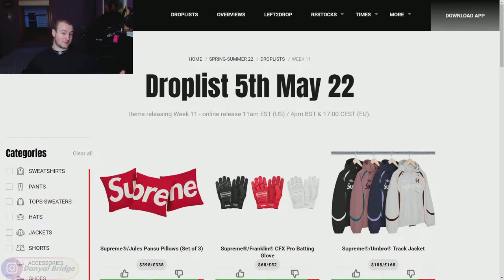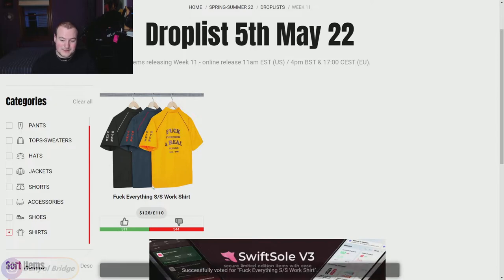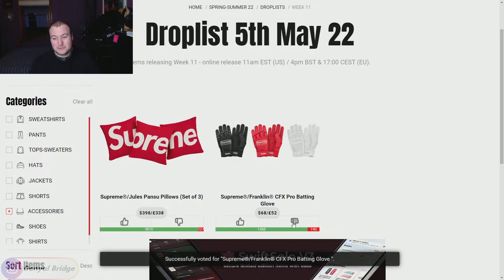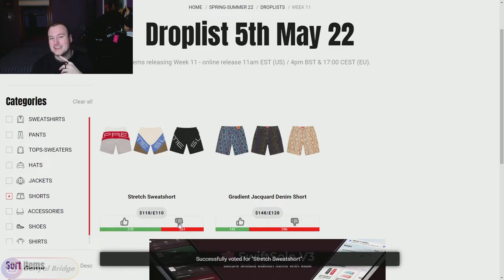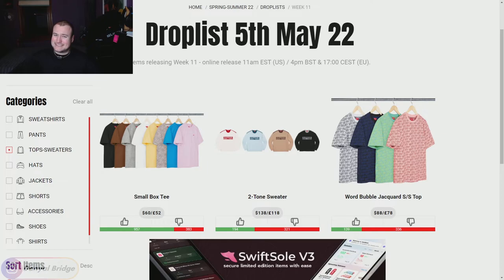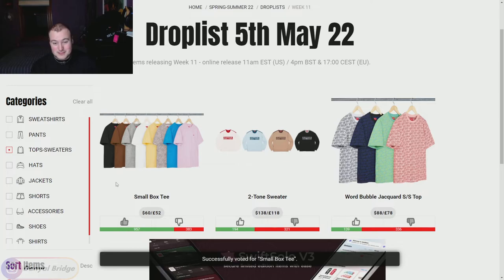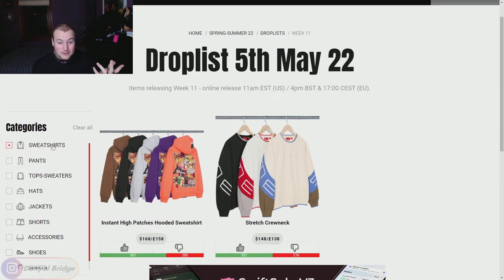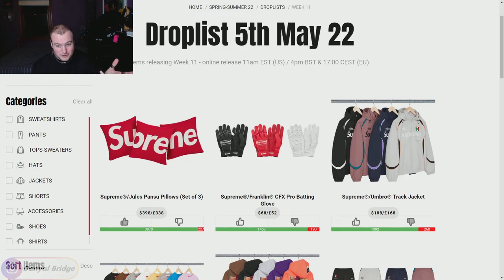Drop List | Everything Dropping In Week 11 of Supreme's S/S 2022 Collection!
Hey y'all! Welcome back to another drop list video! In today's video, I am going to covering the drop list for Week 11 of Supreme's Spring / Summer 2022 Collection!

In the video, I will be using a Supreme Community page to cover the drop list for Week 11. I'll be covering all the items dropping, all the release details, and my thoughts and opinions on the week as a whole.

As always, I want to know your thoughts and opinions on Week 11 of Supreme's Spring / Summer 2022 Collection! Do you like any of the pieces that dropping this week? Did you pick up any of the items that dropping in this week? Or is this week a miss for you? Lemme know all your thoughts and opinions down in the comment section below!

Chapters
0:00 Intro
0:23 What Is Going To Be Covered In Today's Video
1:39 Week 11 - Release Details
3:12 Week 11 - Collared Shirts
3:51 Week 11 - Shoes
5:02 Week 11 - Accessories
6:47 Week 11 - Shorts
7:34 Week 11 - Jacket
9:34 Week 11 - Hats
10:42 Week 11 - Tops / Sweaters
11:21 Week 11 - Pants
12:35 Week 11 - Sweatshirts
14:10 Week 11 - Thoughts & Opinions
15:15 Outro